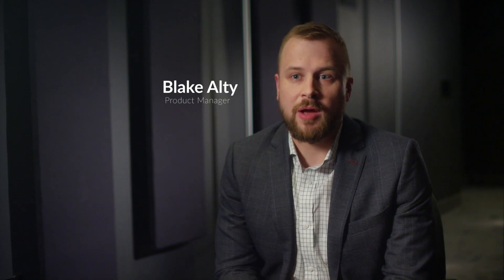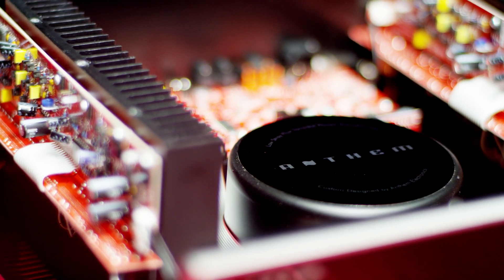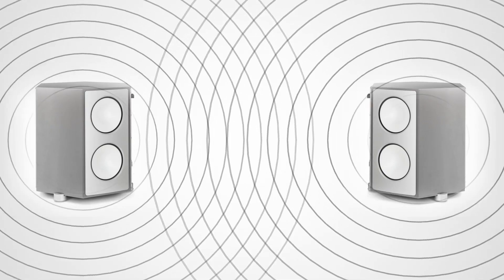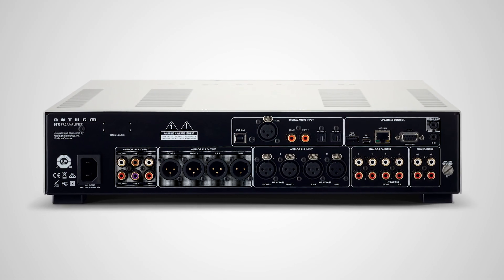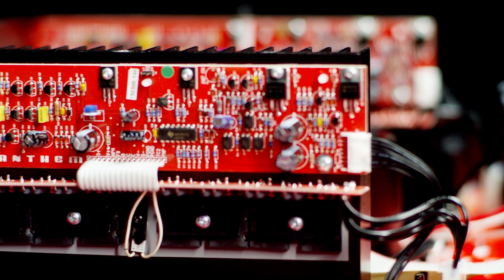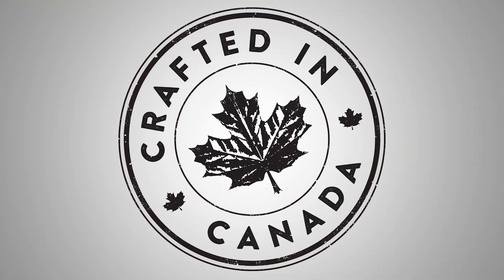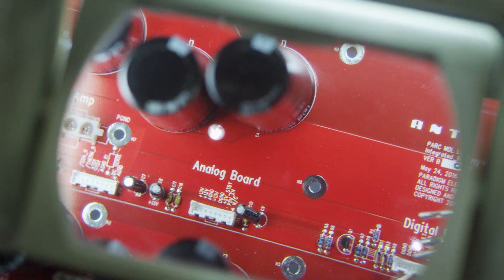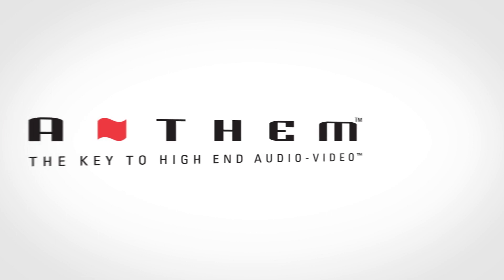Anthem STR Amplifier, Preamplifier, and Integrated Amplifier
The revolutionary STR Amplifier, STR Preamplifier, and STR Integrated Amplifier—based on an entirely new platform. Giving you more power and control, with multiple connection options, and the most advanced technology.